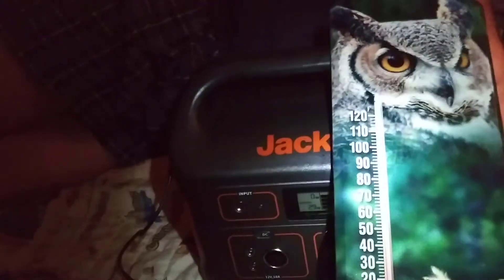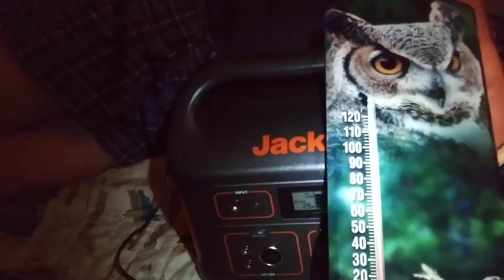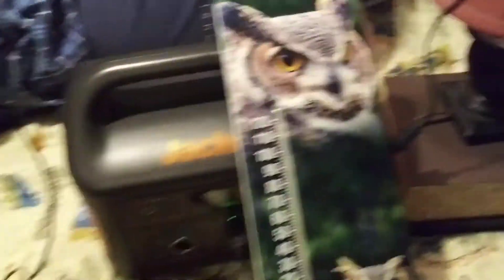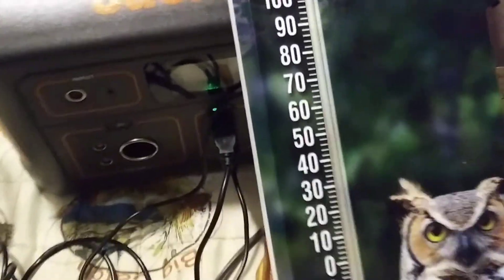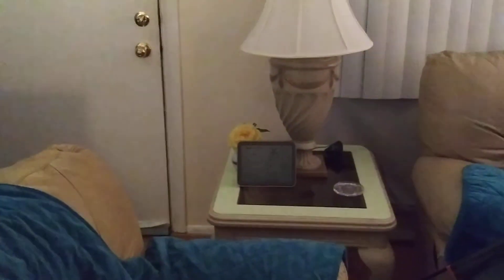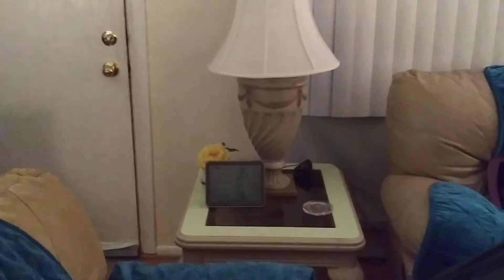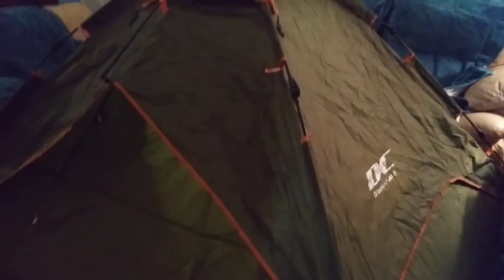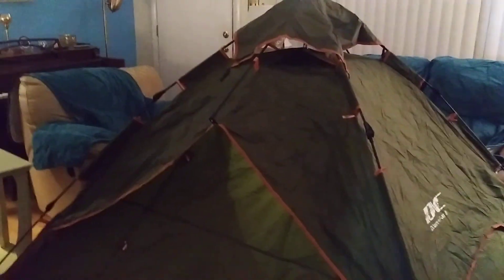Power Outage Winter Survival Indoor Tent Solar Power Lamp Heater Part 2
Indoor tent setup: Jackery solar generator powered a 25 watt incandescent light bulb and an Eluteng USB powered fan inside a tent for heating. Outside temp was 35 degrees. Inside home was 44-45 degrees, inside tent was 59 degrees, and climbing.

Diamond Candy Pop Up Tent

Jackery Portable Power Station Explorer 500, 518Wh Outdoor Solar Generator Mobile Lithium Battery Pack with 110V/500W AC Outlet

Jackery SolarSaga 100W Portable Solar Panel for Explorer 160/240/500/1000 Power Station

ELUTENG 40mm USB Fan with 3 Speed Control USB Ventilator 5V